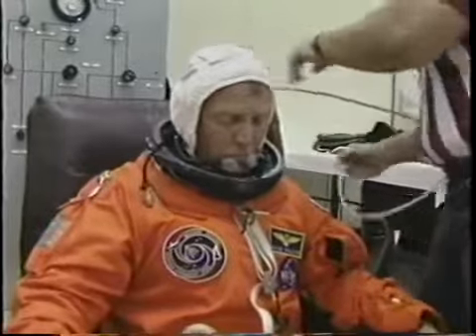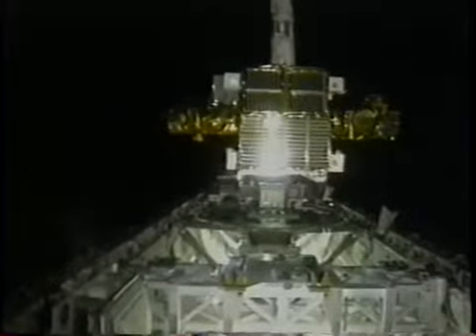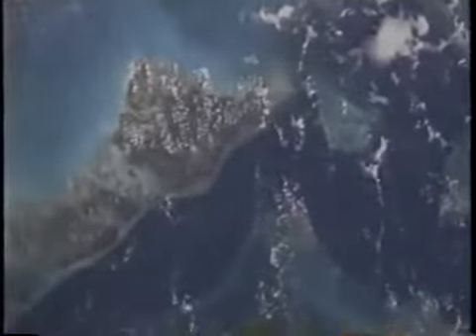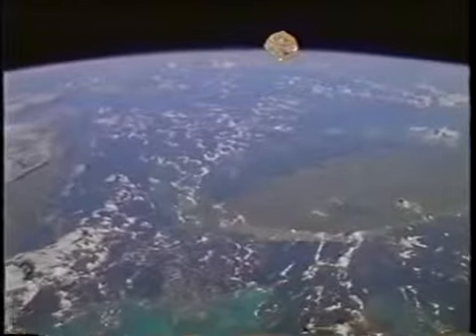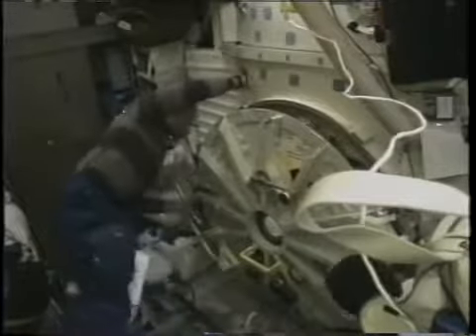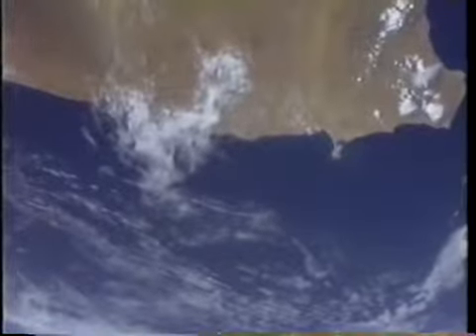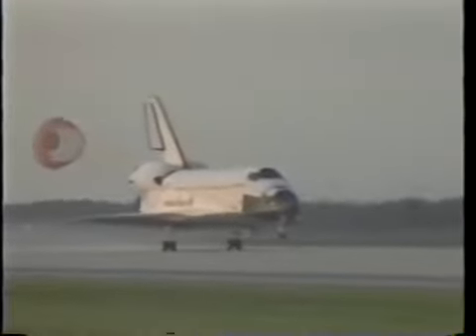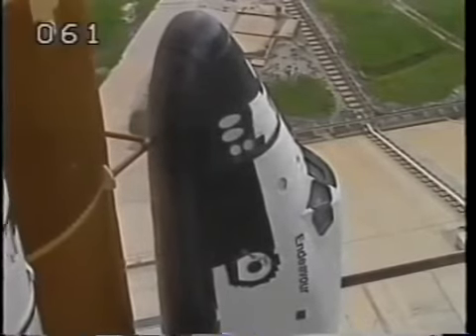Space Shuttle Flight 71 (STS 69) Post Flight Presentation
Space Shuttle Flight 71 (STS-69) Post Flight Presentation, narrated by the astronauts (18 minutes). Launch:  7, 1995. Crew: David M. Walker, Kenneth D. Cockrell, James S. Voss, James.

Space Shuttle Flight 69 (STS-71) Post Flight Presentation, narrated by the astronauts (16 minutes). Launch:  27, 1995. Crew: Robert L. Gibson, Charles J. Precourt, Ellen S. Baker, Bonnie.

more at STS-71 POST FLIGHT PRESENTATION JSC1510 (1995) â 31 1/4 Minutes - Commander: Robert L. Gibson Pilot: Charles J. Precourt.